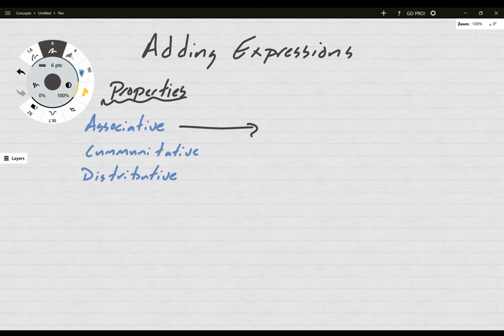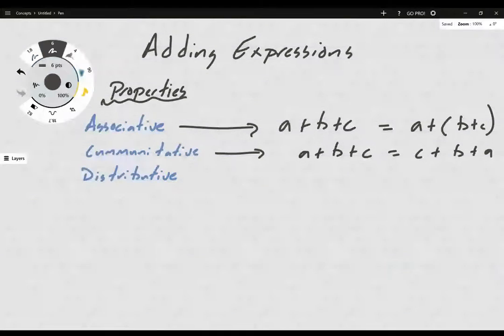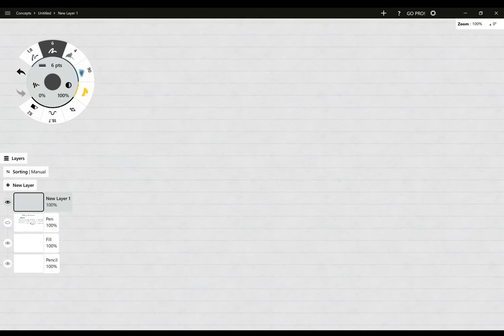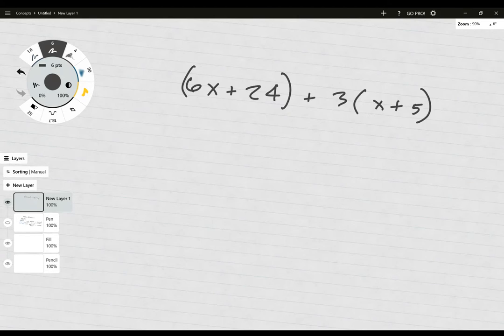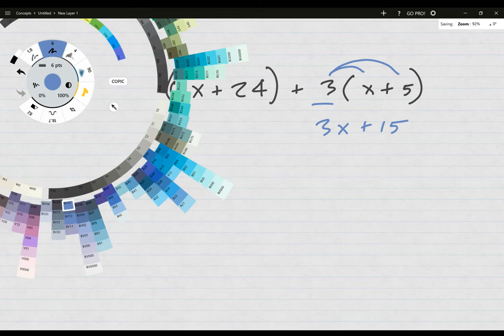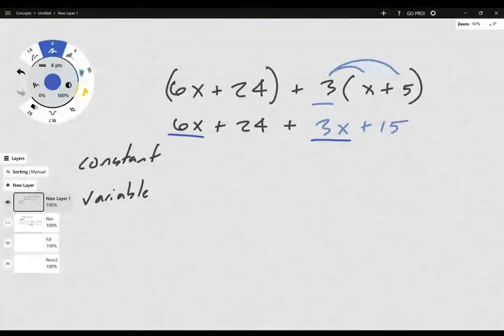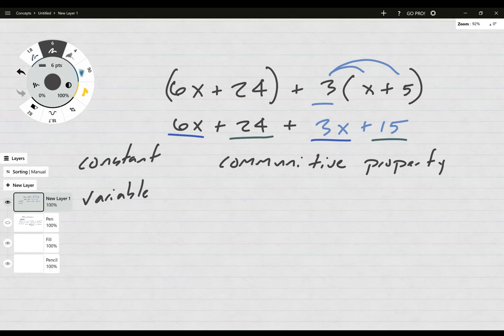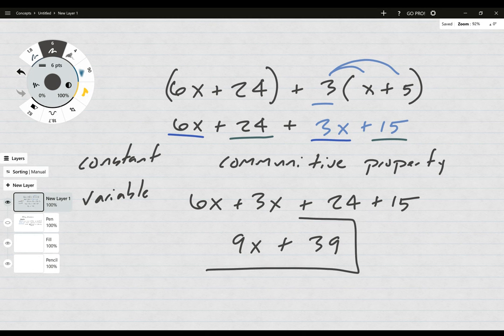Adding Expressions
Adding Expressions for Math 7